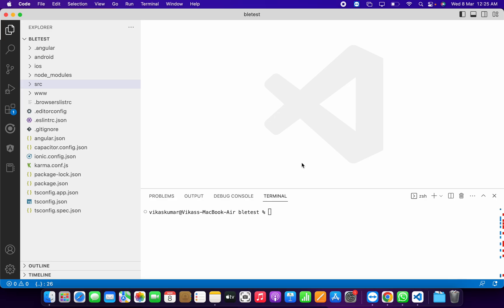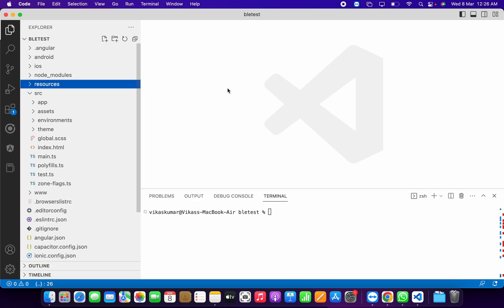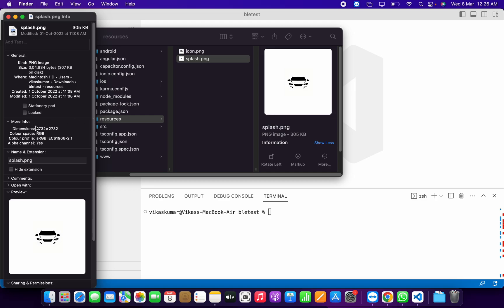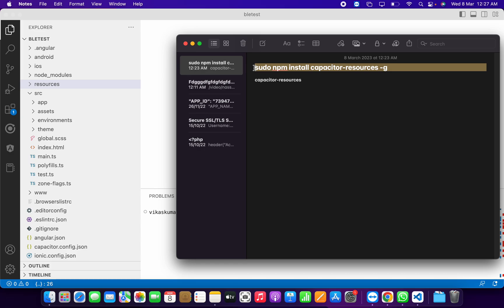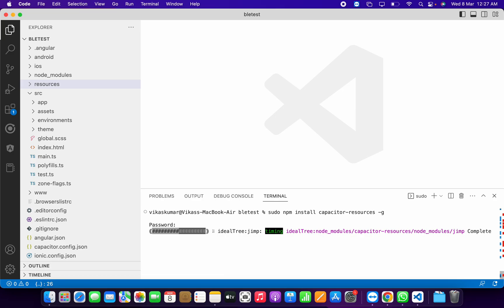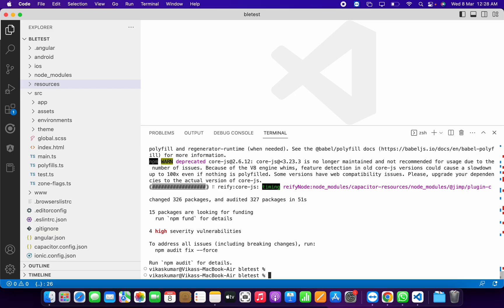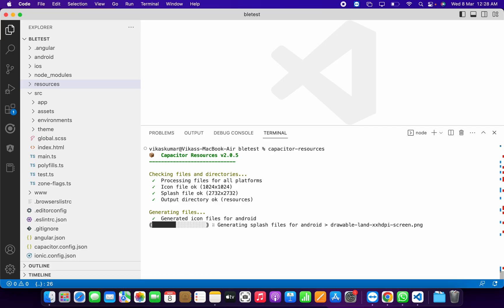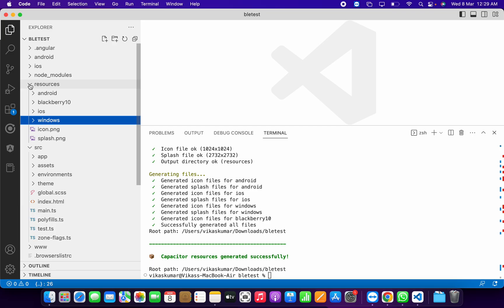how to create custom icon and splash for ionic capacitor application